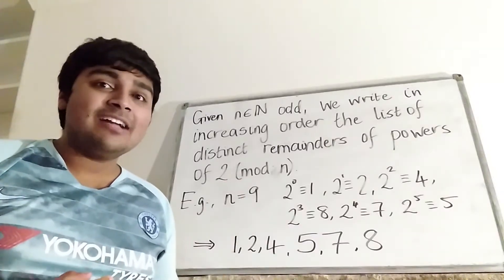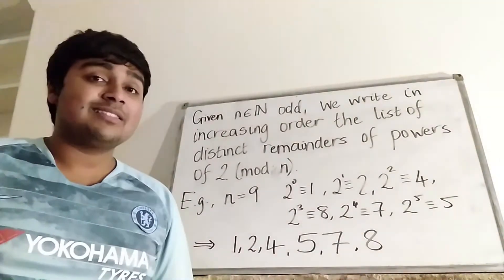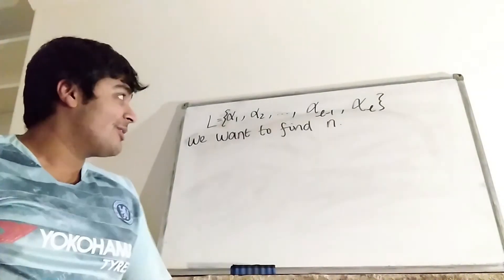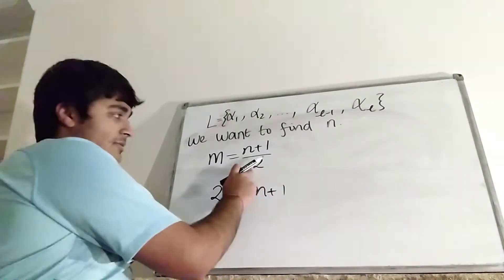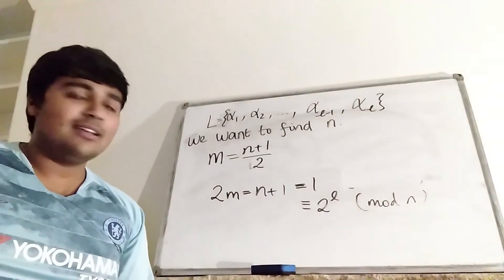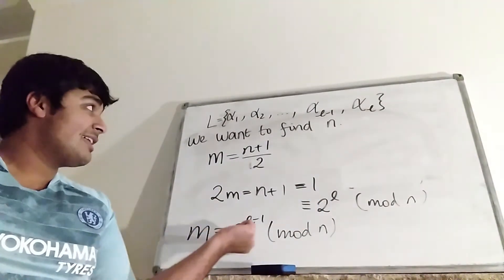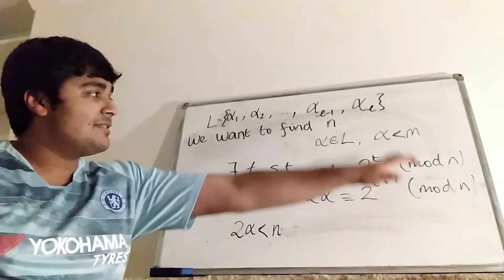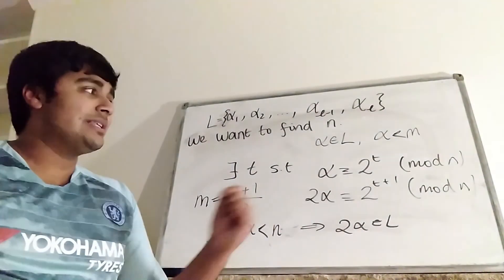The Invariants Michaelmas 2020 Puzzle Competition: Week 7, Problem 3; 'The Reverse Engineer'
Hi,

In this video I'll be providing a solution to Week 7, Problem 3 of The Invariants Michaelmas 2020 Puzzle Competition.

I'll also be making video solutions for the other problems too, so do check them out. I also have lots of other videos about different bits of maths too, so do check them out if you're intrigued.

Thanks.